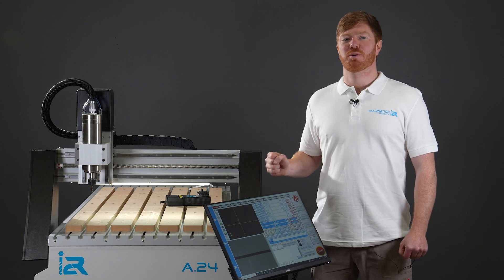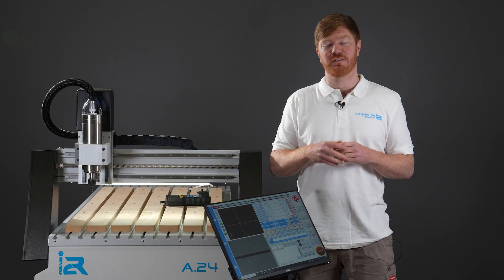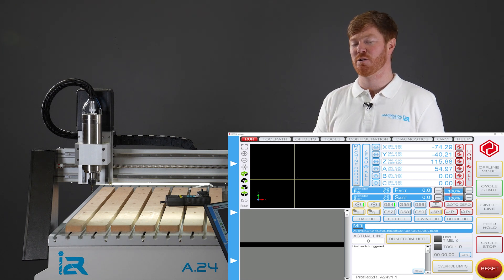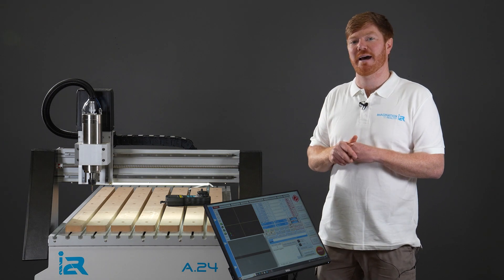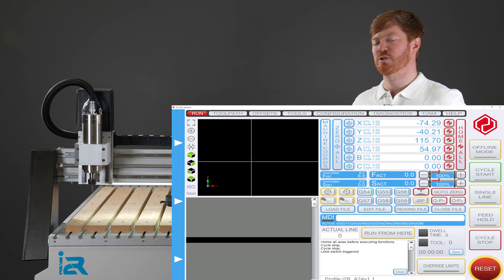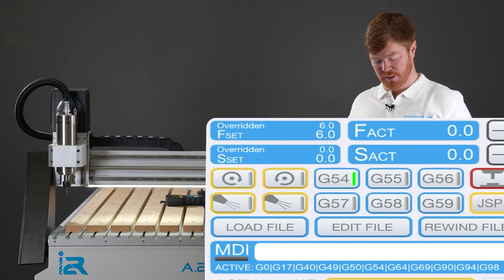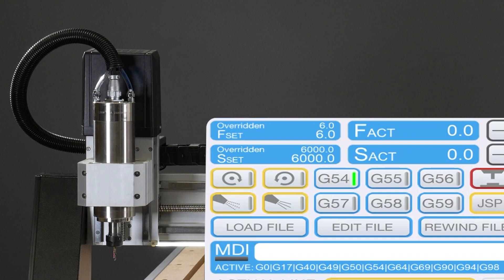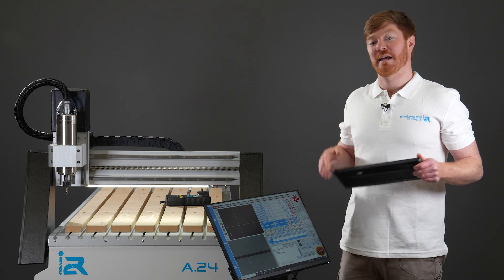i2R CNC Support Videos - My Spindle will not spin with UCCNC